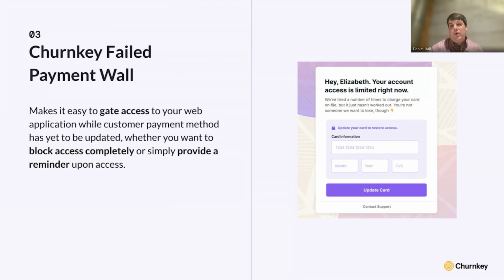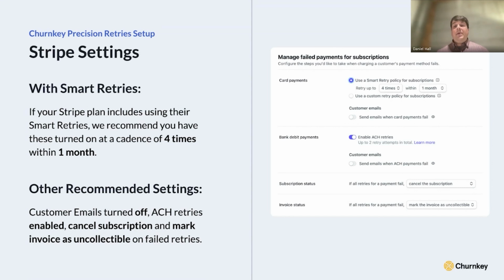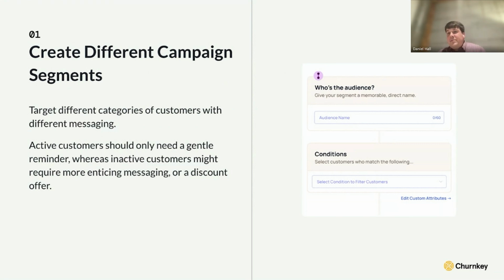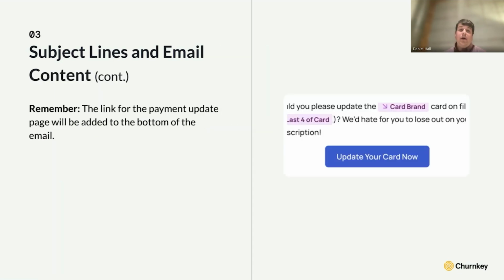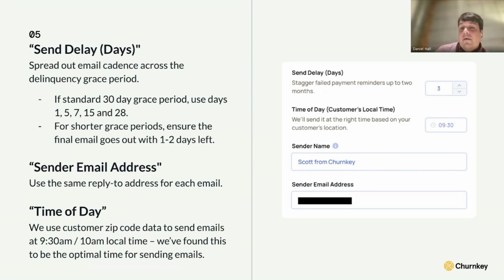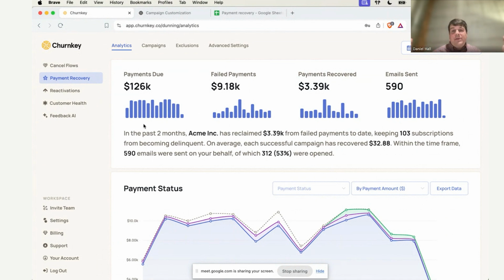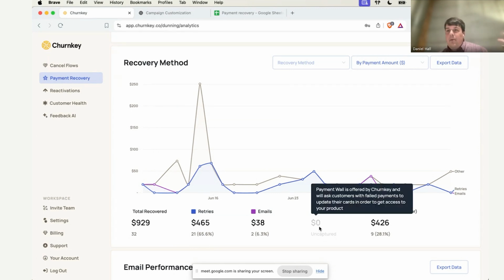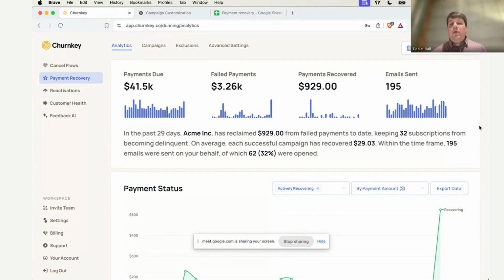Retention Roundtable - Reducing Involuntary Churn with Payment Recovery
In this video, we dive deep into the world of Failed Payment Recovery — and we’ve got your back 🚀

What You’ll Discover:

Precision Retries: The Game-Changer🎯
- Say hello to Precision Retries—a feature that goes beyond the basics.
- Learn how to toggle it on and let the algorithm work its magic.
- Adaptive scheduling ensures your customer’s card is charged at the most effective times.

Dunning Emails: Nudging Your Way to Success 📧
- Dunning emails are your secret weapon.
- We’ll show you how to craft compelling messages that gently remind customers about failed payments.
- Turn “Oops, your payment failed” into “Hey, let’s fix this together!”

Failed Payment Wall: Breaking Down Barriers 🚧
- Ever heard of a payment wall? It’s like a friendly bouncer for your revenue.
- We’ll explore how to set it up strategically.
- Hint: It’s not about locking customers out; it’s about guiding them back in.

Real-Life Wins and Strategies 💪
- Hear success stories from businesses that turned failed payments into triumphs.
- Get inspired by their tactics and results.
- Spoiler alert: You can do this too!

Join the Retention Revolution

Don’t let those missed payments slip away. Hit play, take notes, and level up your payment recovery game. 💸💡